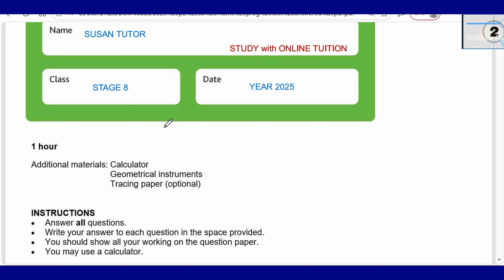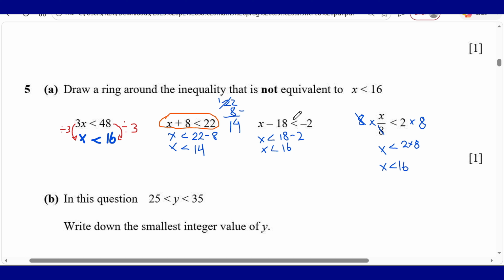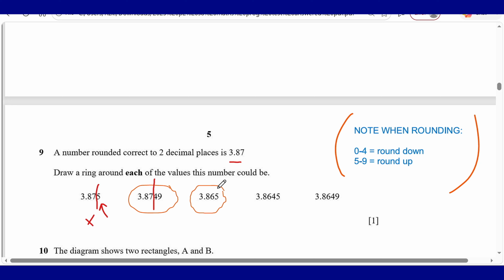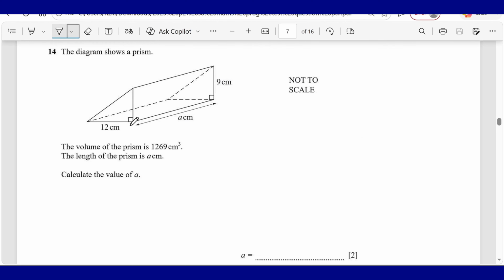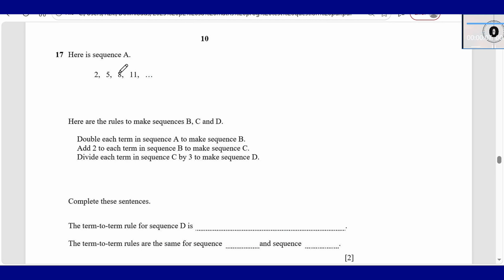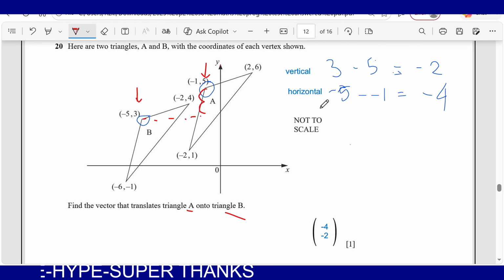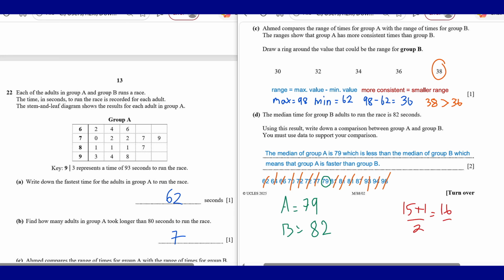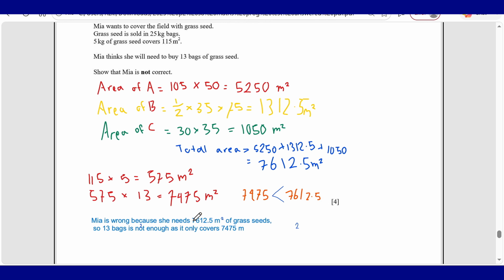2025 stage 8 Paper 2- MATHS progression test-M/S8/02-Q&A-explained fully-by Susan Online Tuition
music background